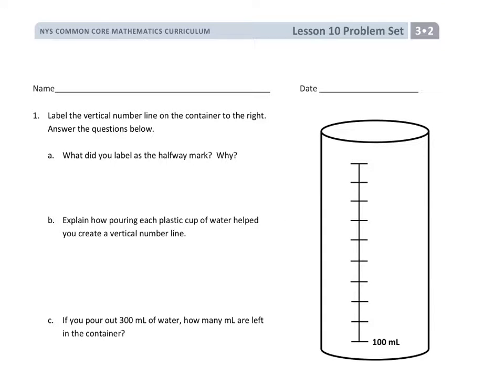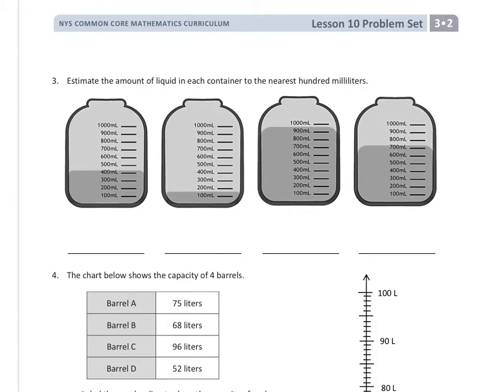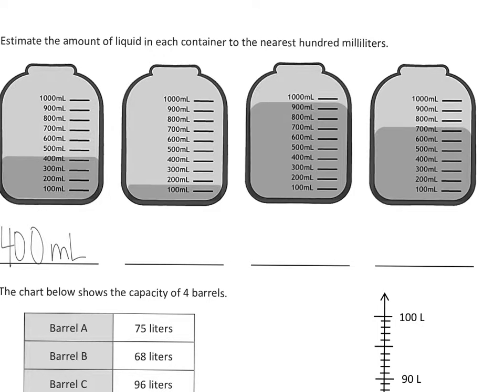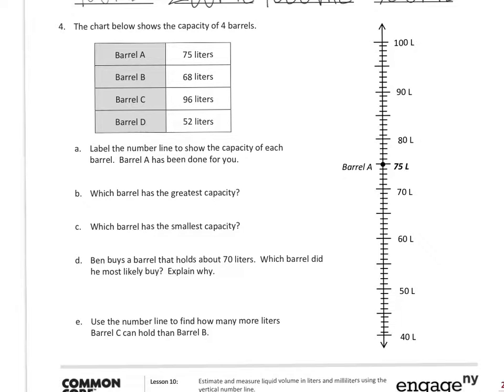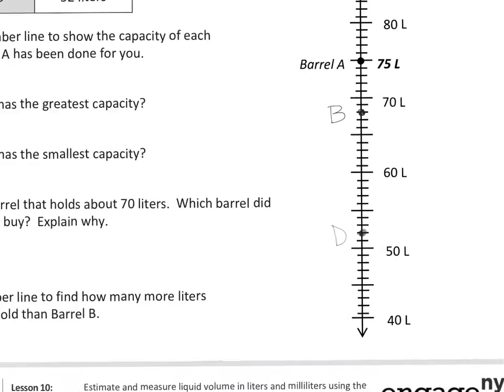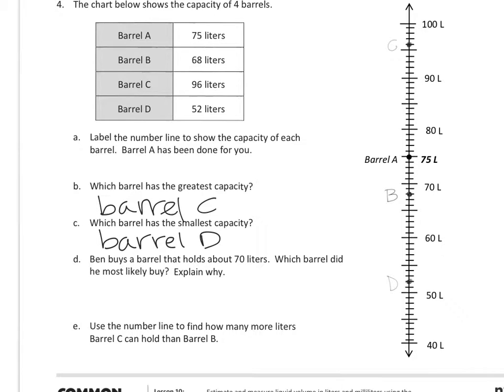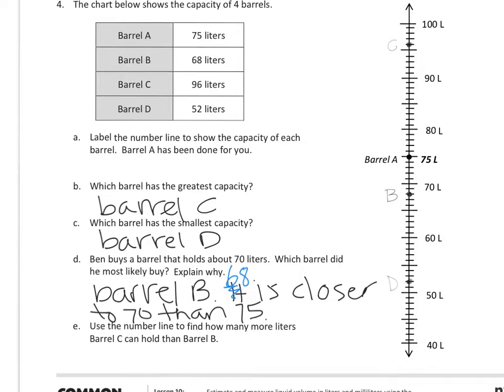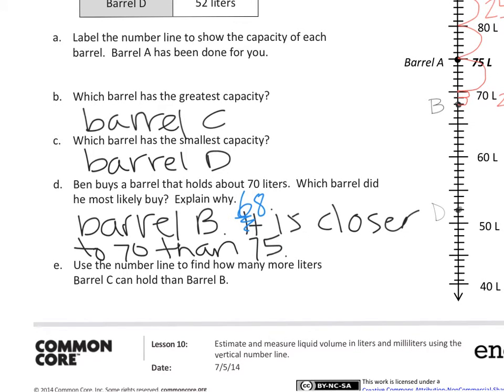M2L10 PS Video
Estimate and measure liquid volume in liters and milliliters using the vertical number line.